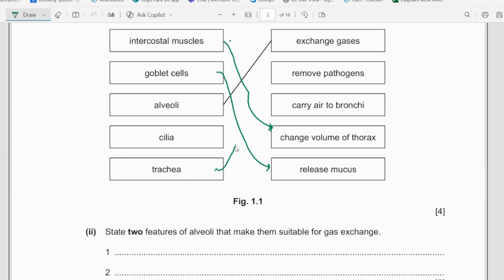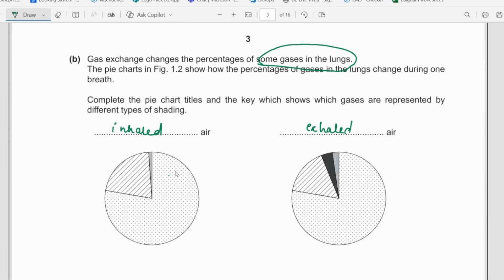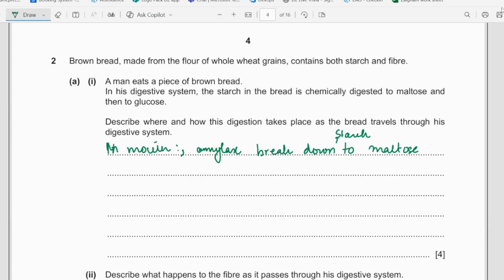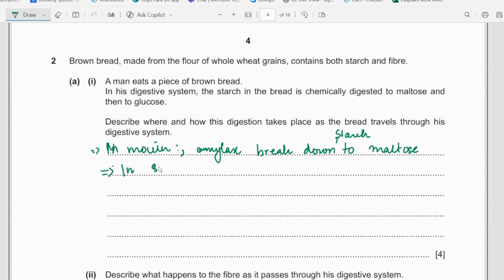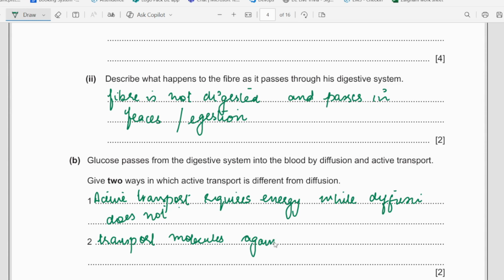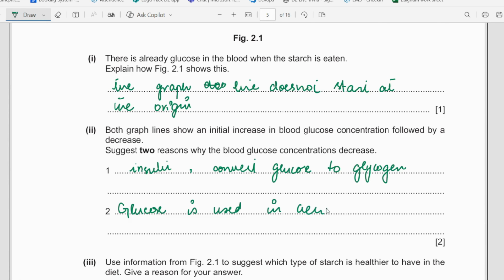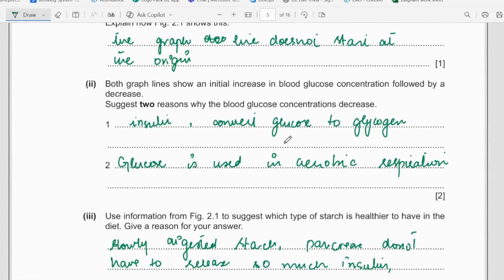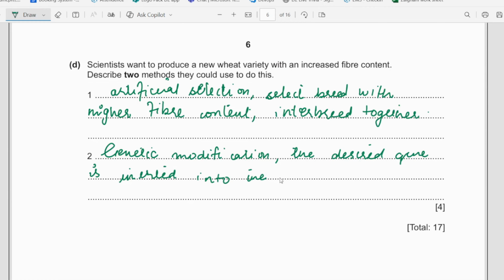IGCSE Biology 0610 - Respiration, Digestion, Transport & Graph Analysis Exam Practice MCQs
Welcome to this complete IGCSE Biology (Code: 0610) revision video, where we cover multiple exam-style questions with detailed explanations to help you score high in your exams 📚✨
This video is designed using the Cambridge IGCSE Biology system, focusing on concept clarity + exam technique + marking scheme understanding

🔬 Respiratory System Functions
• Intercostal muscles → change volume of thorax
• Goblet cells → release mucus
• Alveoli → exchange gases
• Cilia → remove pathogens
• Trachea → carry air to bronchi
🌬️ Alveoli Adaptations for Gas Exchange
• Large surface area
• Thin walls
📊 Inhaled vs Exhaled Air (Pie Charts)
• Nitrogen, Oxygen, Carbon Dioxide composition
• How to identify shading and labels
🍞 Digestion of Starch
• Mouth: Salivary amylase → maltose
• Small intestine: Pancreatic amylase → maltose
• Maltase → glucose absorption
⚡ Active Transport vs Diffusion
• Energy (ATP) vs No energy
• Against vs down concentration gradient
📈 Blood Glucose Graph Analysis
• Why graph doesn’t start at origin
• Role of insulin
• Glucose used in respiration
🥗 Healthy Diet Concept
• Slowly digested starch benefits
• Stable blood glucose levels
🌾 Improving Crop Yield
• Artificial selection
• Genetic modification

By the end of this video, you will be able to:
✔ Match respiratory structures with functions
✔ Explain gas exchange adaptations clearly
✔ Interpret pie charts and graphs in exams
✔ Describe starch digestion step-by-step
✔ Differentiate diffusion and active transport
✔ Analyze blood glucose data like an examiner
✔ Understand modern and traditional crop improvement

✅ O Level Biology revision
✅ Students struggling with application questions
✅ Anyone preparing for MCQs, structured & theory papers

• IGCSE Biology respiration notes
• Alveoli gas exchange explanation
• Diffusion vs active transport IGCSE
• Digestion of starch IGCSE
• Blood glucose graph questions
• Cambridge Biology 0610 solved past papers
💡 Covers multiple topics in one video
💡 Focus on exam answers + keywords
💡 Helps you write scoring answers
💡 Perfect for last-day revision